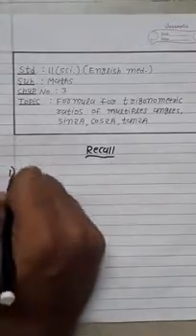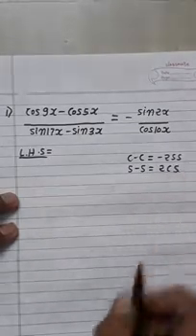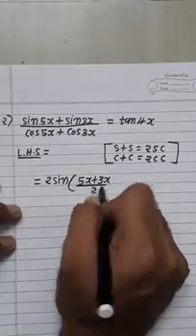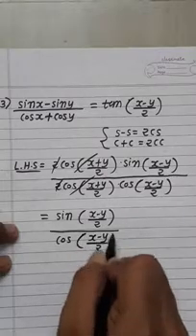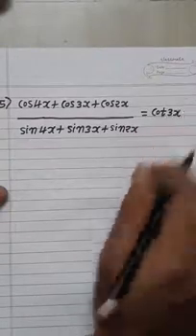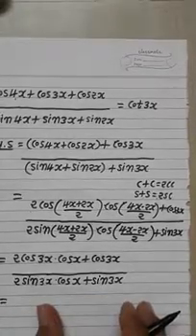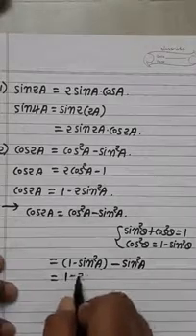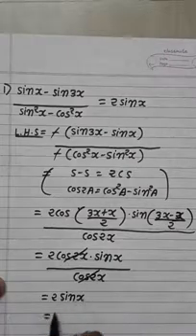11 ENG MED MATHS CHP 3 PART 6